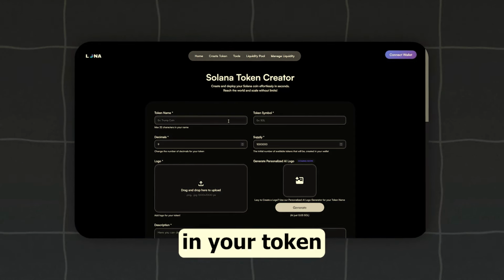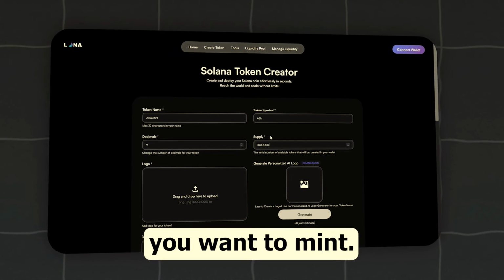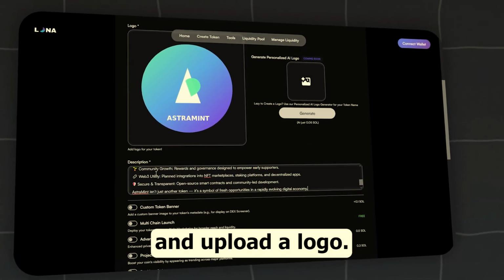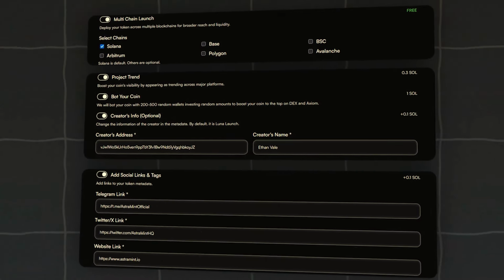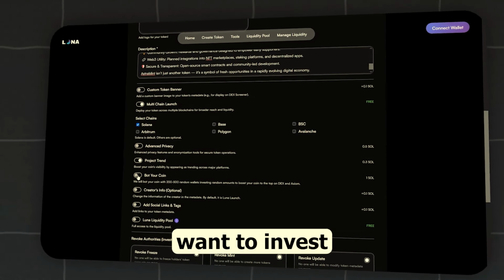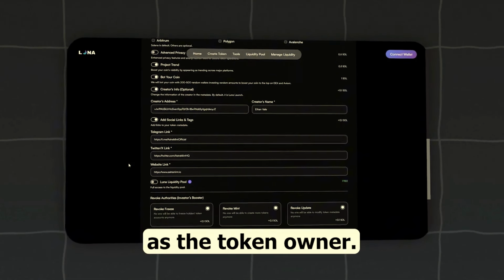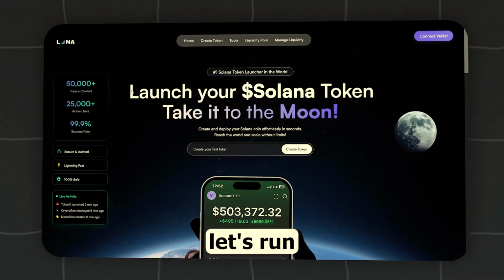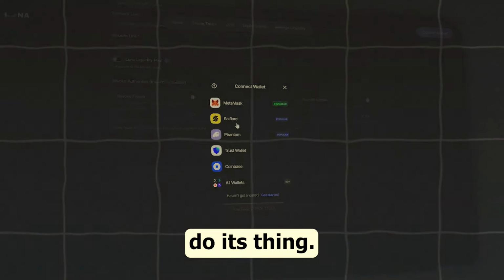Rug Pull Tutorial Made 50 SOL in 1 Day (Live Results)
Hello Solana community 👋
Want to launch your own meme coin? Creating a token on Solana is easier than ever — here’s a concise guide to get started.

What meme coins are 🎈
Meme coins are cryptocurrencies driven by internet jokes, trends, and virality. Their value typically depends on community attention and hype rather than traditional fundamentals. Solana is a popular choice thanks to fast transactions and low fees.

Why Solana works 🌟
• Low fees — much cheaper than Ethereum
• Fast confirmations — transactions settle in seconds
• Active ecosystem — strong communities increase visibility
• Proven examples — tokens like $BONK and $WIF demonstrate potential

Steps to launch a meme coin 🔐
1. Create a viral concept — keep it simple, funny, and shareable
2. Mint the token on Solana — use available tools, verify token name, symbol, and total supply
3. Provide liquidity — add pools on DEXs so trading is possible and smooth
4. Build community — run channels on X, Telegram, Discord and post engaging content
5. Deploy marketing — memes, social posts, and influencer collaborations to spread the word
6. Maintain transparency — disclose token distribution, roadmap, and ownership to build trust

Important considerations 💡
• Liquidity — necessary for buy/sell activity
• Timing — launching during relevant trends boosts attention
• Volatility — meme coins are highly speculative; expect large price swings
• Legal and ethical risks — comply with local laws and practice honest communication

With a solid idea, some SOL for fees, and an engaged community, you can quickly deploy a meme coin on Solana. Proceed responsibly and good luck!